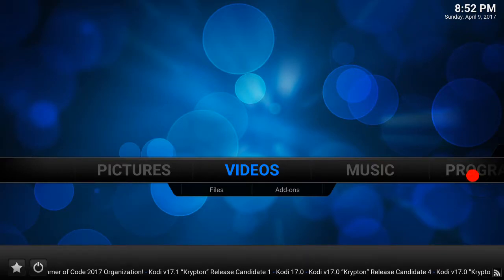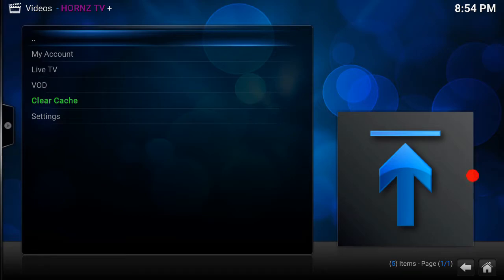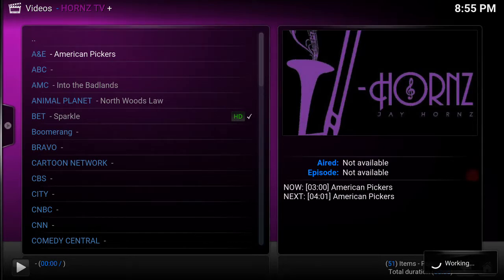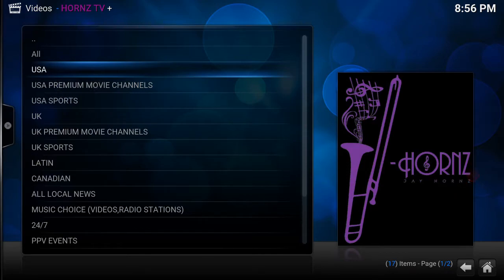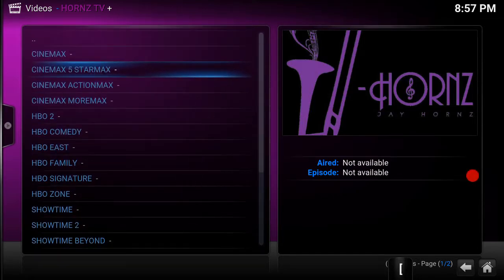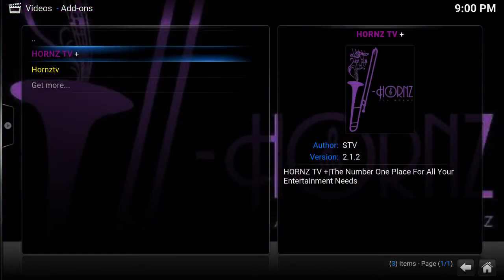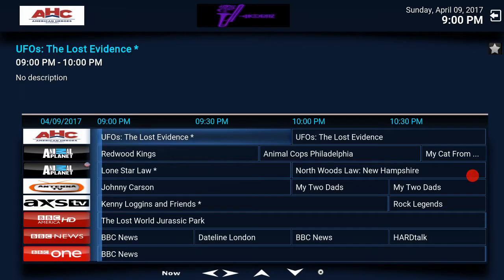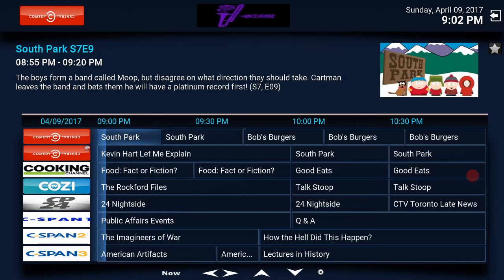Hornz tv's Stand alone cable services for Kodi!